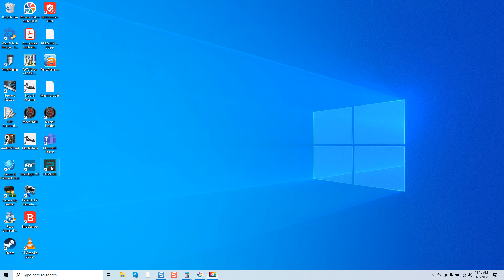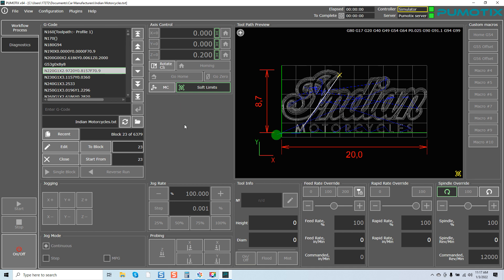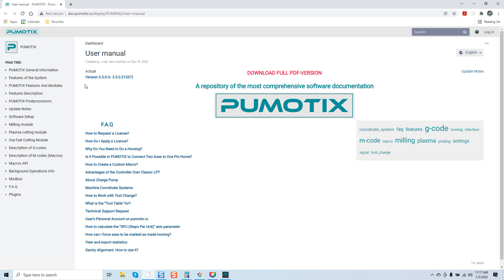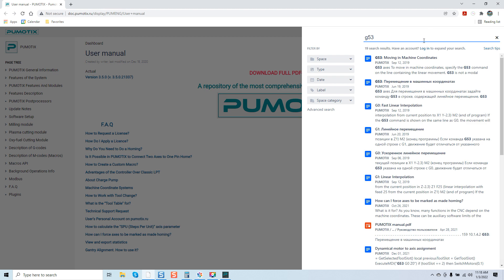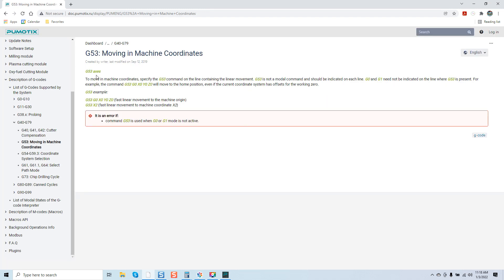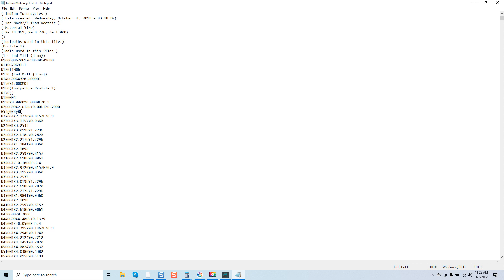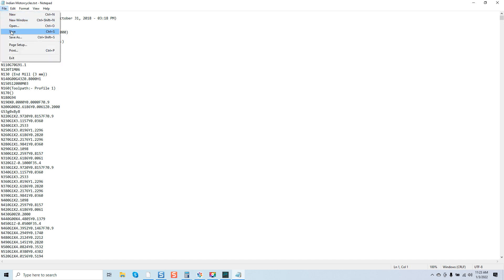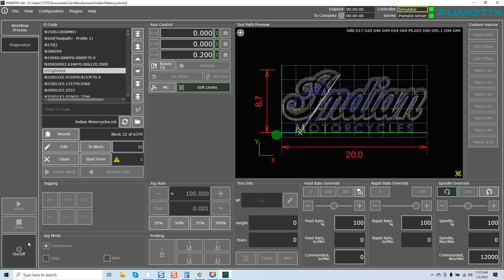How To Use G53 And G1 G0 Options In Pumotix Coordinate System...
This tutorial video video covers using the Pumotix G53 option along with the G1, and G0 options in its coordinate system. I also cover the online users manual for Pumotix as its very intuitive.

Here's links to the Pumotix packages, but I can of course build custom ones based on the end users requirements.

PureLogic PLCM-E1B Ethernet CNC Controller & Pumotix Motion Control Software

PureLogic PLCM-E1B Ethernet Controller & Pumotix Motion Control STEP 2 Software

PureLogic PLCM-E1B & Pumotix Motion Control Software & Gecko G540 Stepper Driver

PureLogic PLCM-E1B & Pumotix Motion Control Software STEP2 Software & Gecko G540